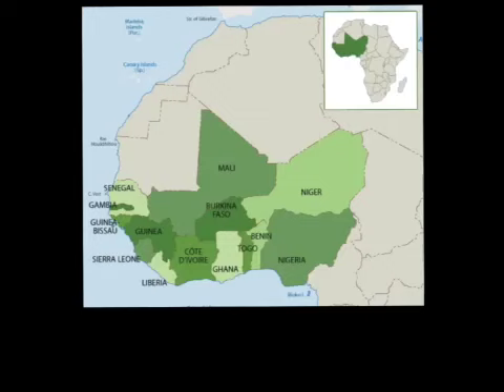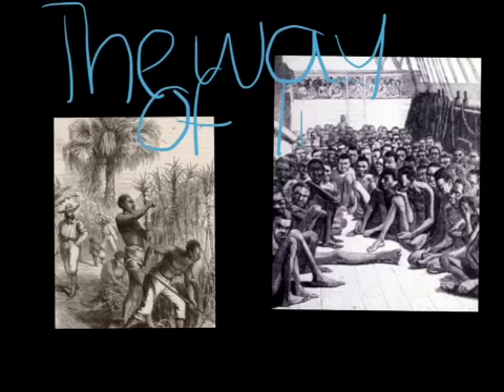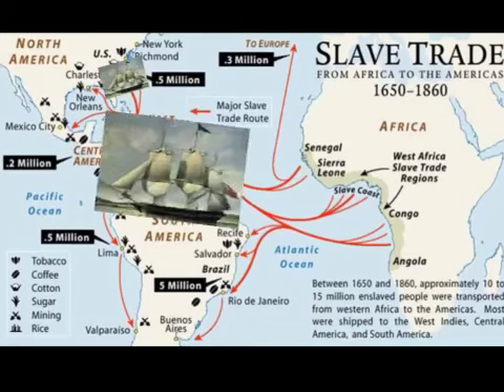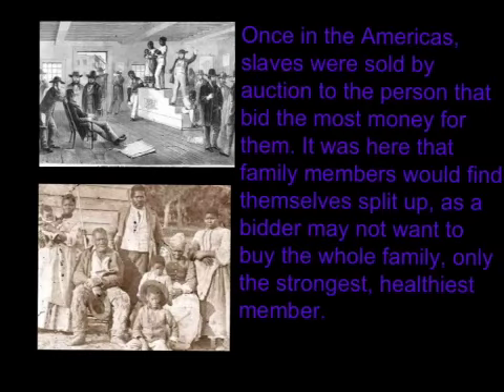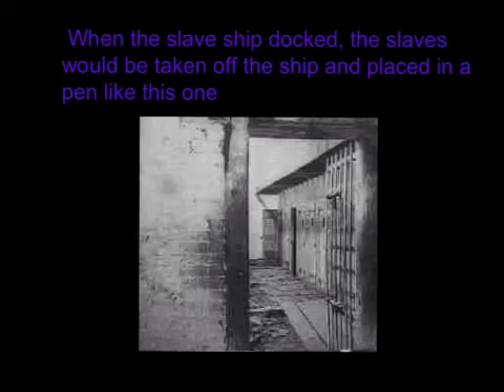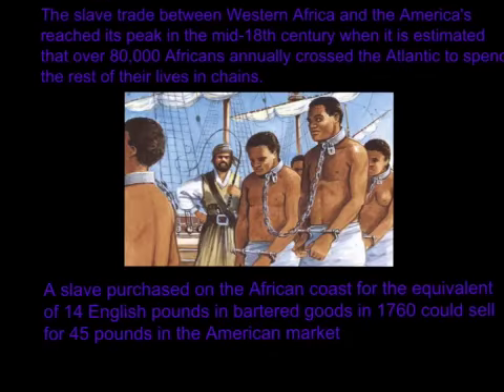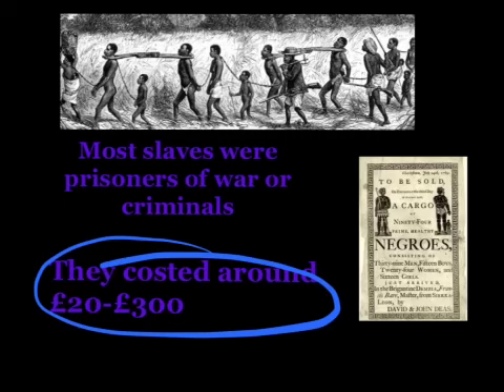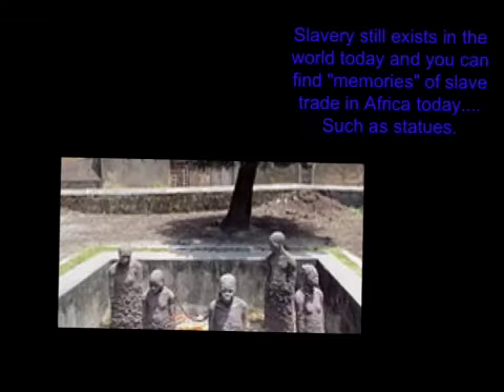Slave trade in west Africa 2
Emma and Alexis